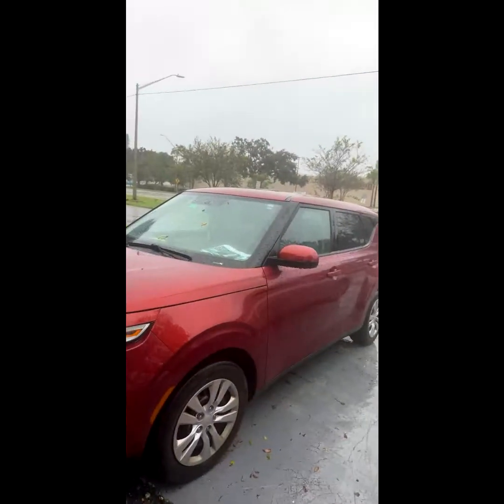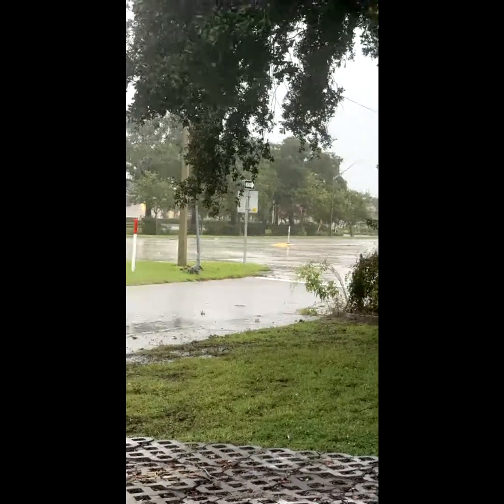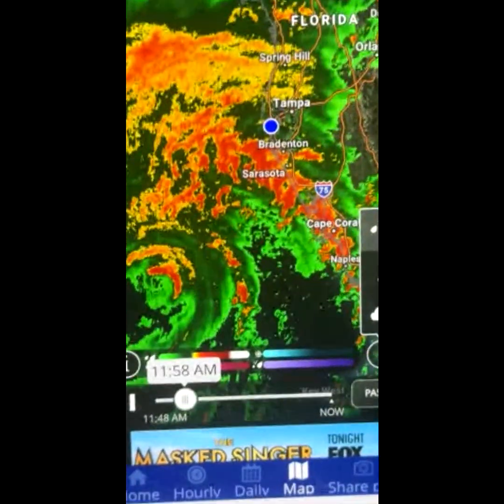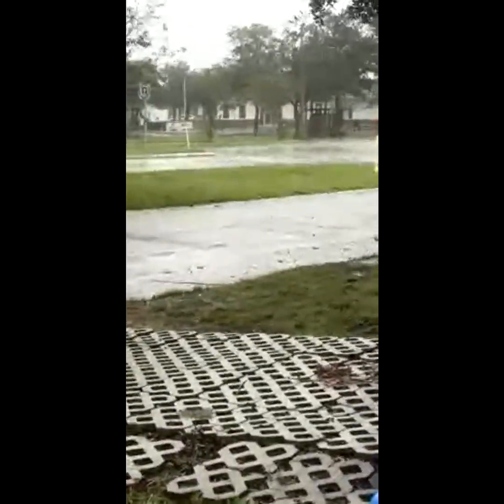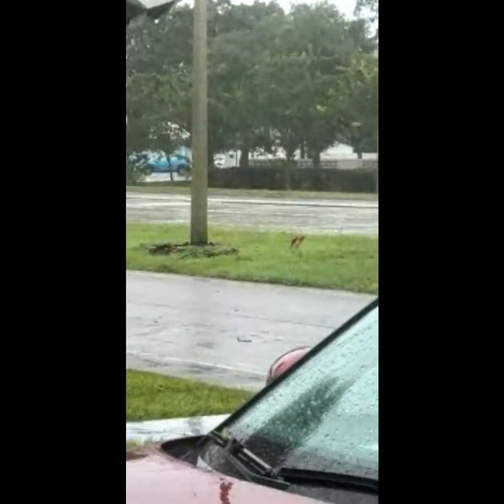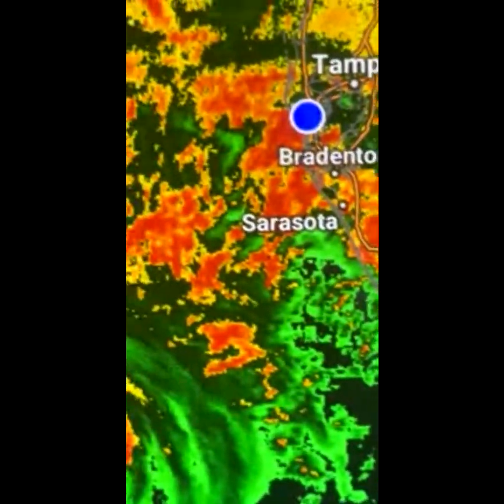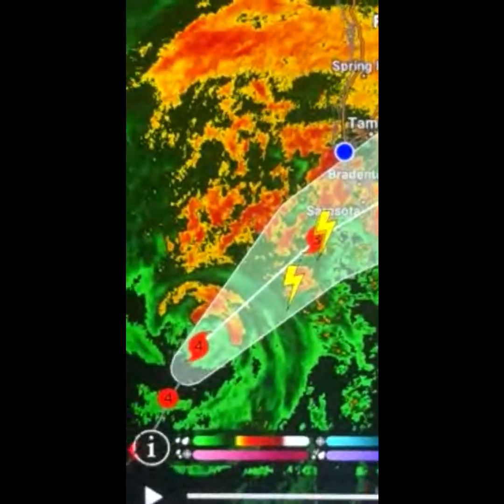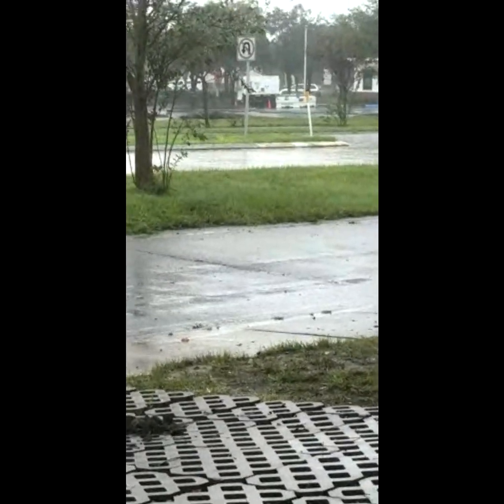Hurricane Milton, making its way to the West Coast of Florida ￼